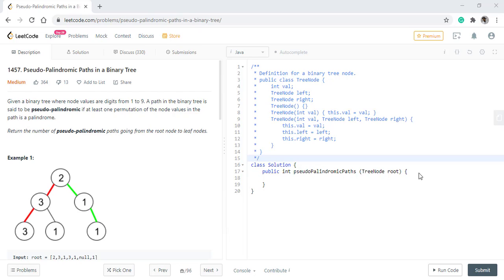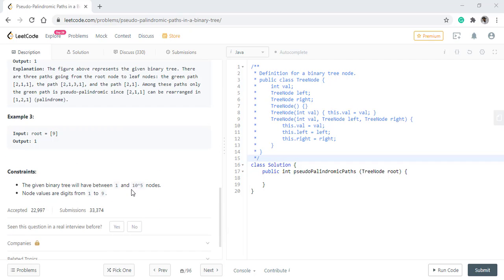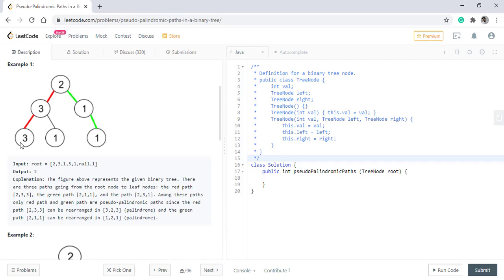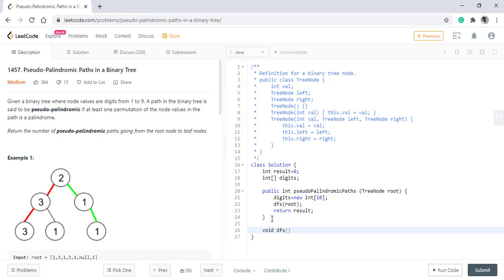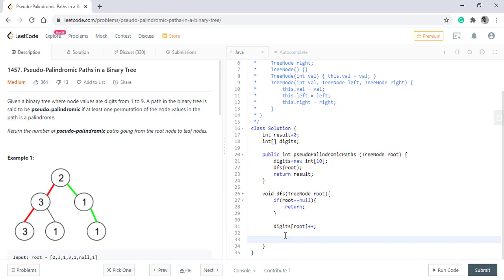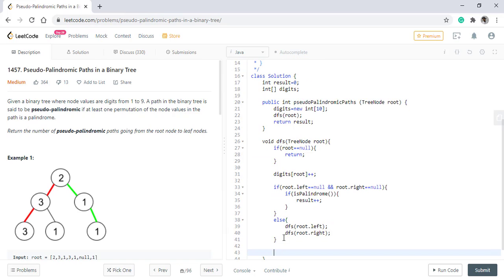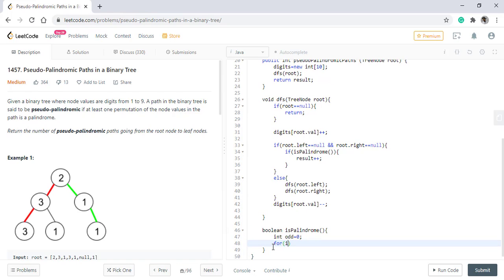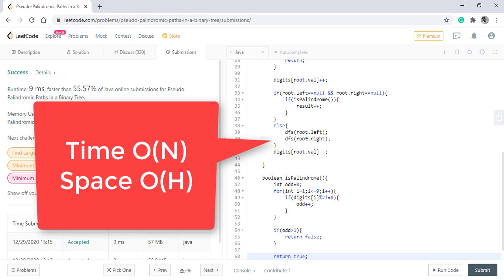Pseudo-Palindromic Paths in a Binary Tree | Live Coding with Explanation | Leetcode #1457